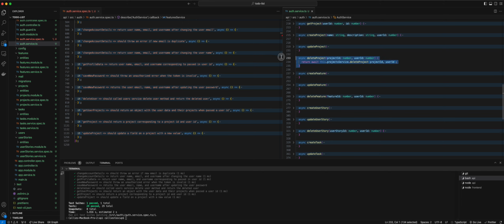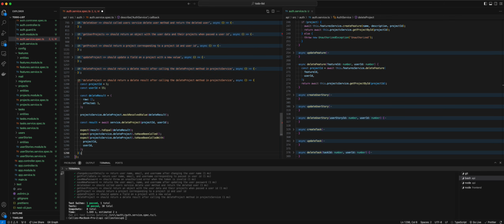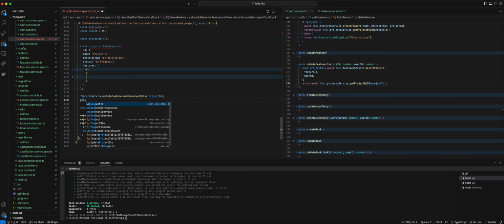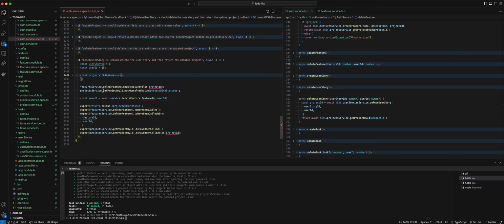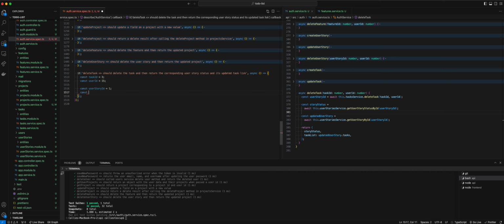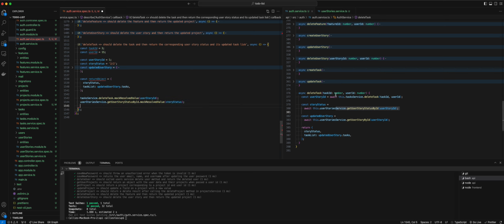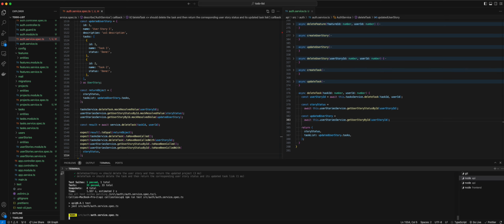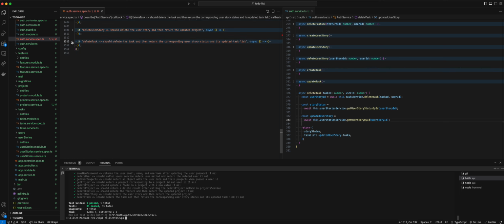Fullstack Portfolio Project: Automated Unit Testing (Part 23)